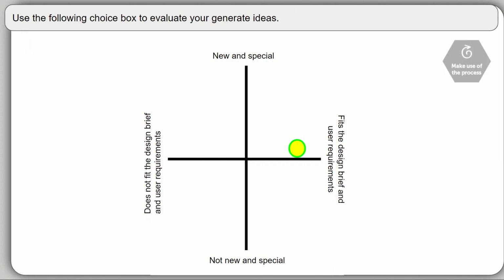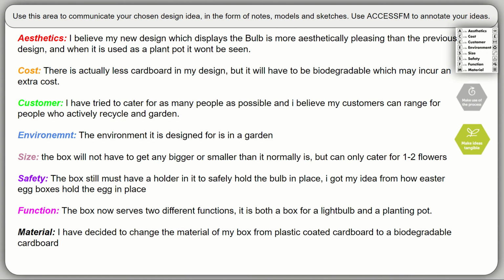EY4076 Light Fantastic Portfolio